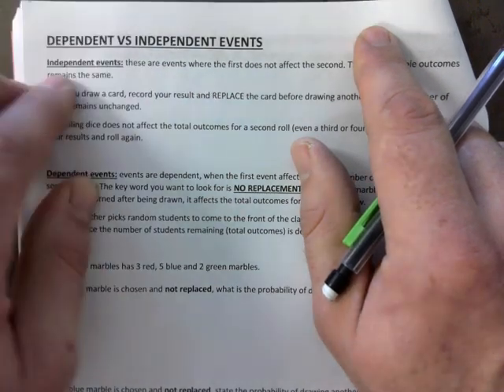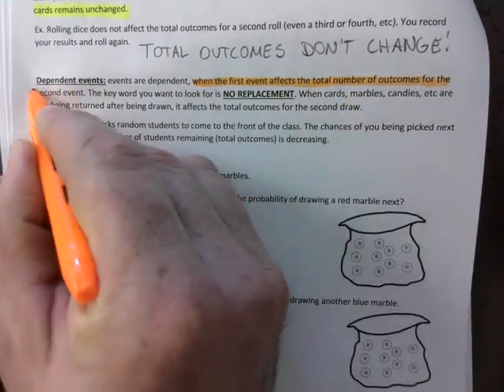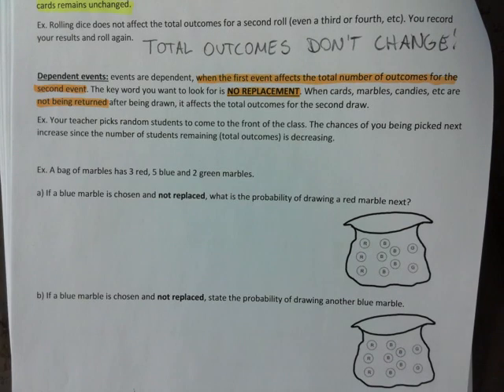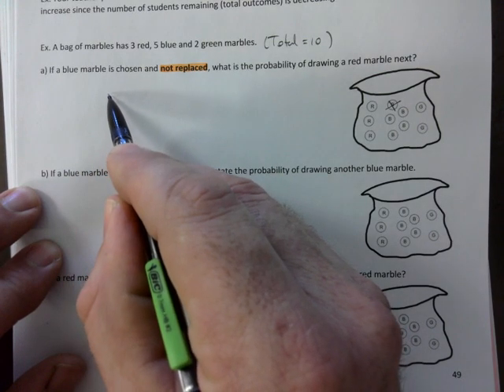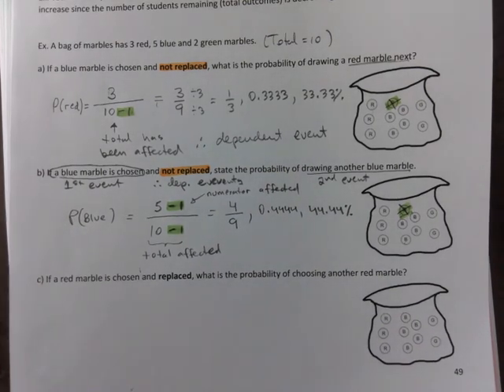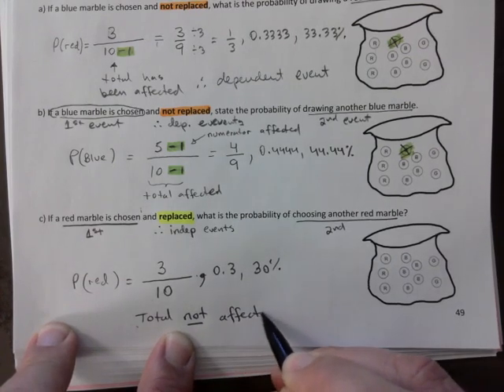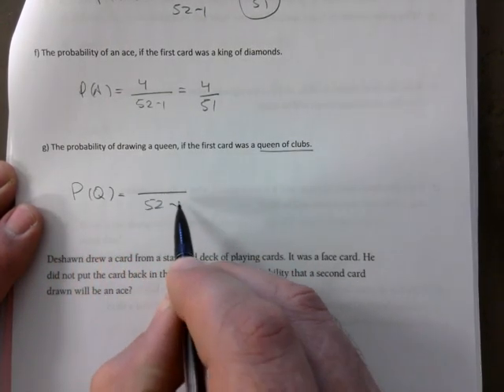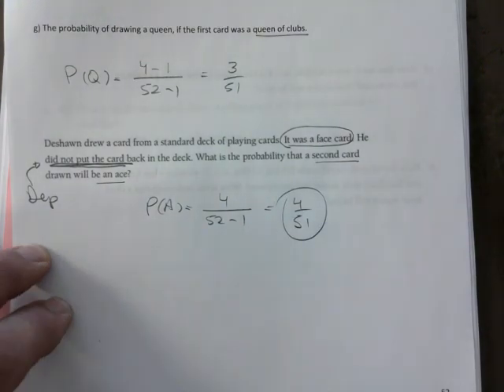ESMR4S DEPENDENT VS INDEPENDENT PROBABILITY